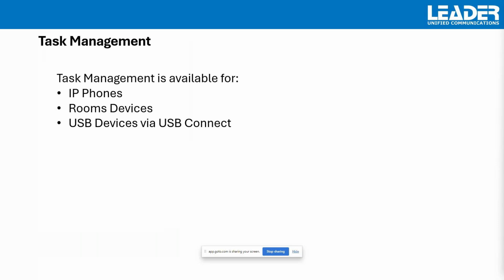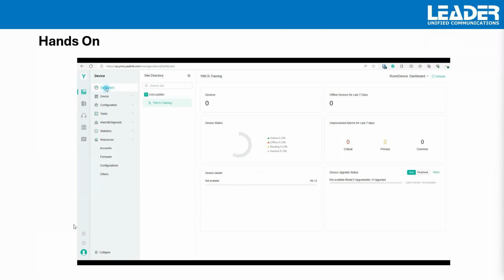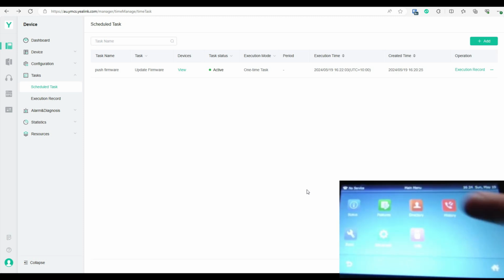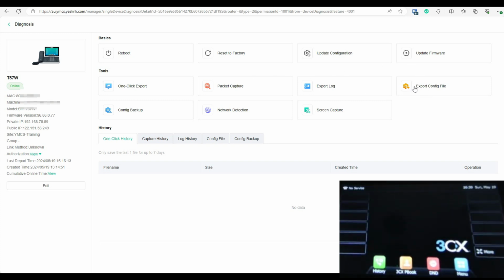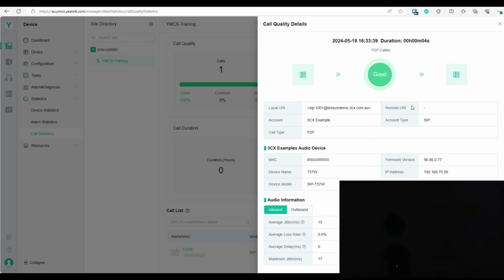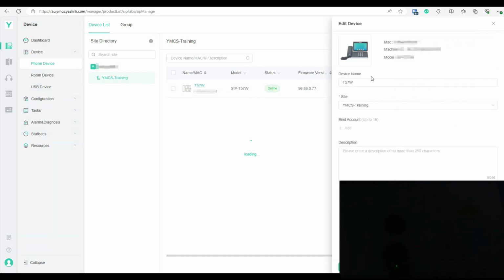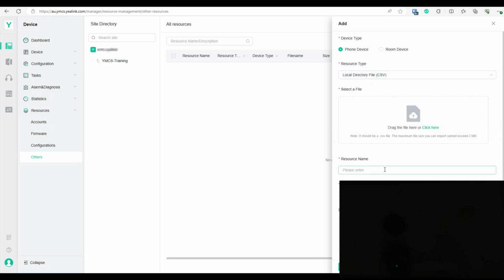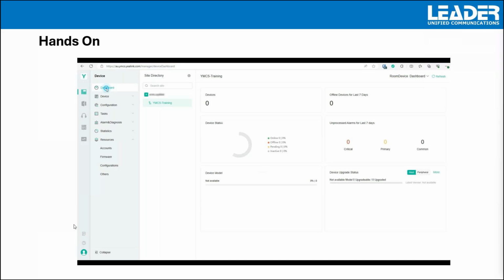Yealink YMCS Enhanced Training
Topics covered will provide a deeper understanding of managing devices
Task Management
Alarm and Diagnosis
Statistics
Managing Sub Accounts
Quick look at Integration